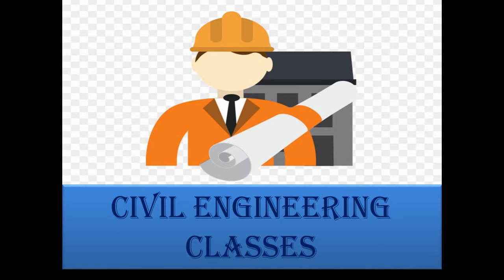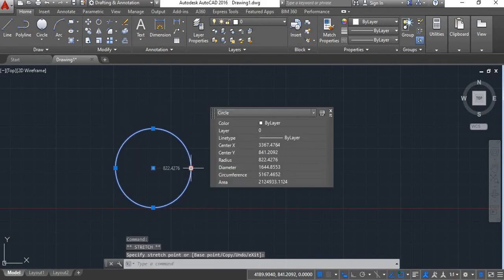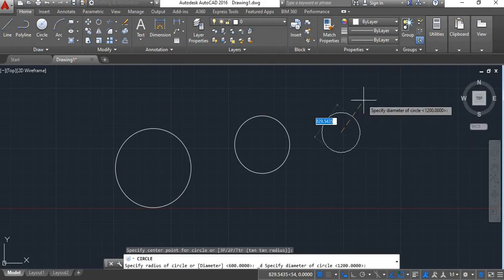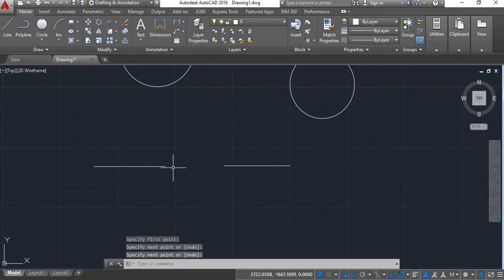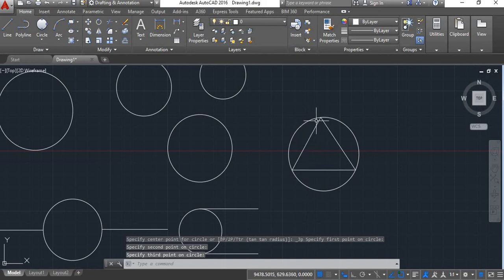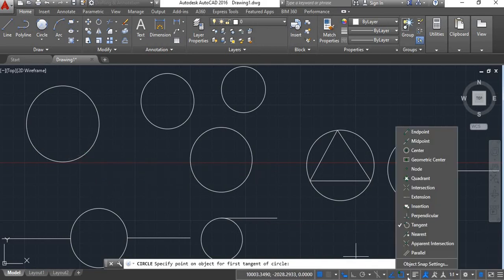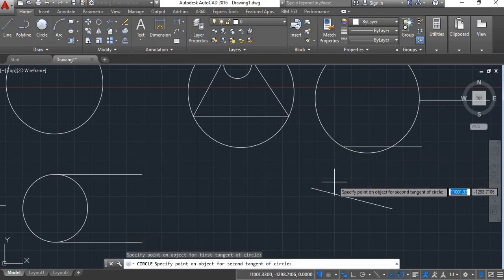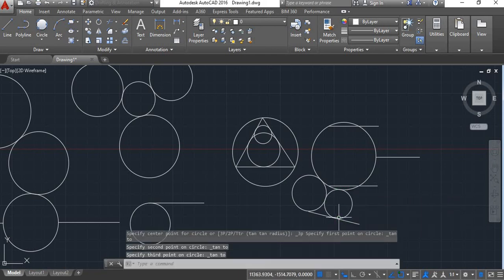How to use circle command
In this video you will learn how to use circle command in different methods.